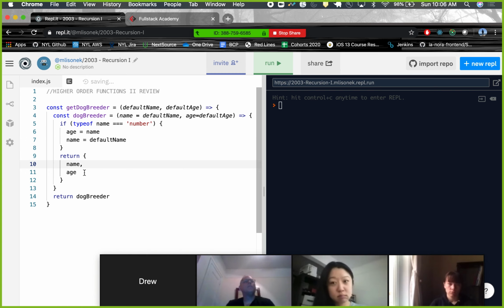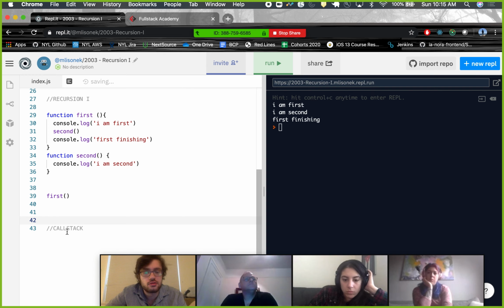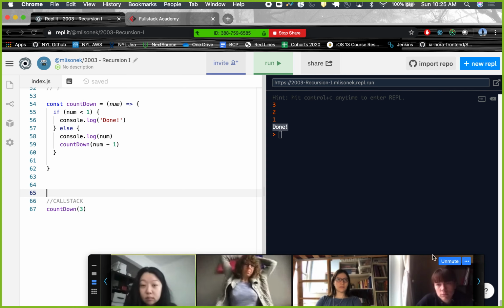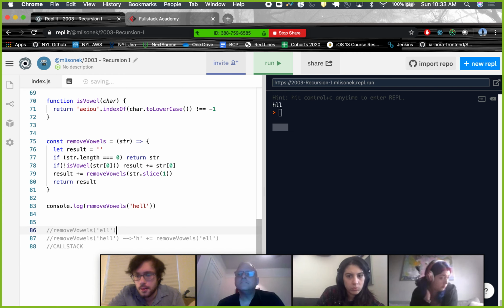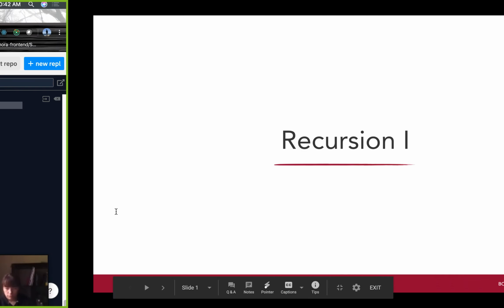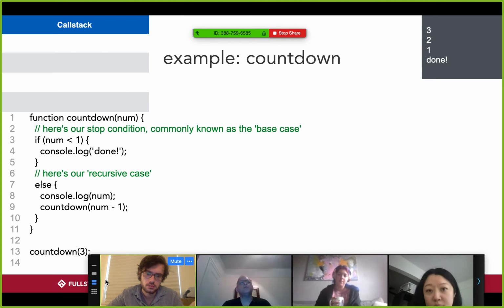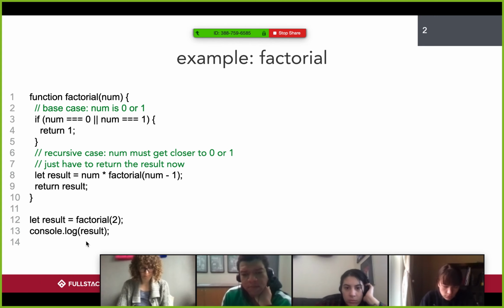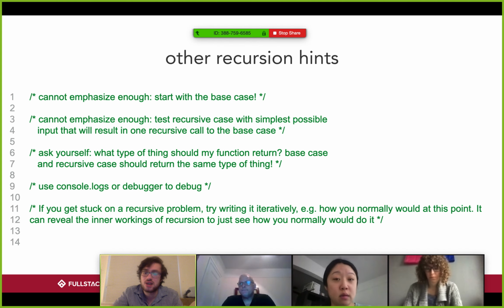2003 Recursion I